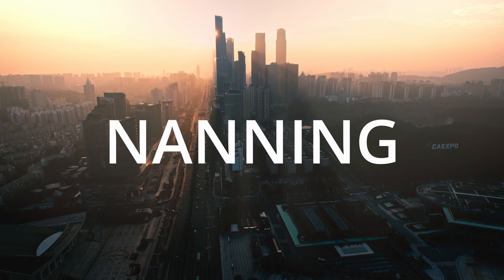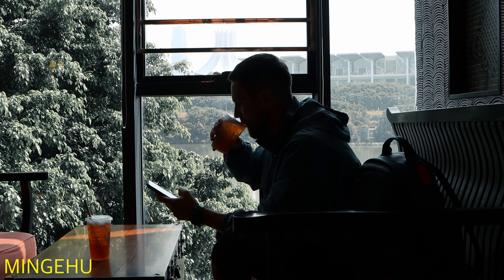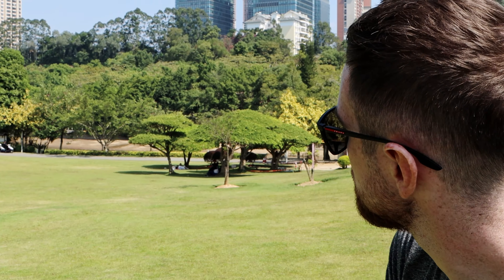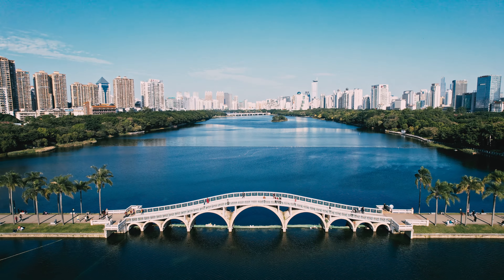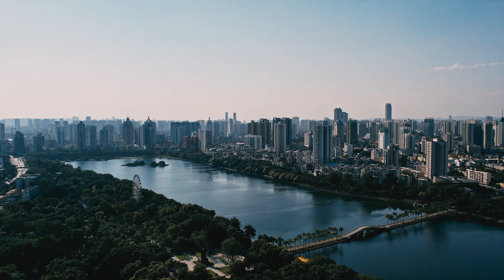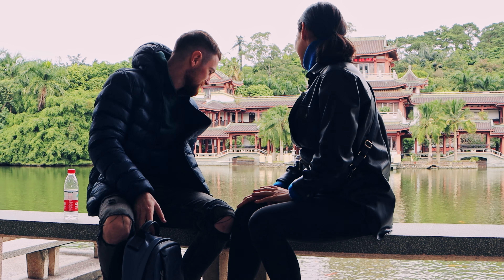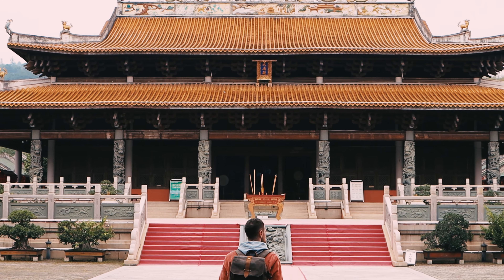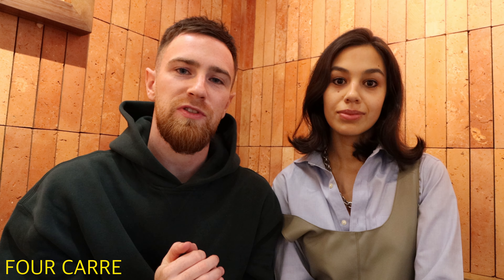THINGS TO DO IN NANNING | A Two-Day Itinerary To Explore China's Green City | China Travel 2022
What have you heard about Nanning?

I bet nothing.

It’s the capital of one of the most beautiful provinces in China, but Guangxi is famous for Guilin and mountains around.

It’s right on the South of China and the easiest way to get to Vietnam.

They call it the most green city in China, and it’s easy to see why when you come here. If you come here.

Today we will take you to the most interesting places for a first time traveler and this itinerary can be done in two days

By the end of this video you’ll find out if Nanning is worth visiting for YOU or maybe will inspire you to re-visit some places if you live here.

0:00 Intro
0:50 Where to stay
1:05 MingGeHu
1:56 Shimen Park
3:02 MixC
3:17 HanHu
3:49 Jinhu
4:21 ZhongShanLu
4:54 QingXiu Mountain
7:11 Confucius Temple
7:34 The other side of the river
7:45 Sky Bar
7:54 Outro